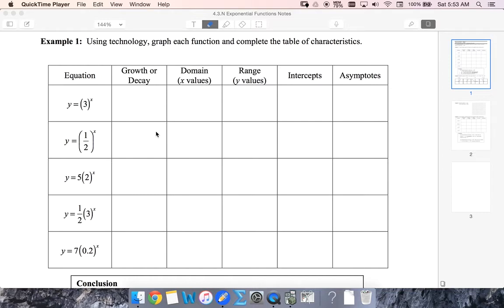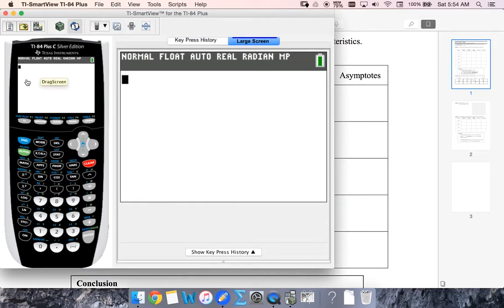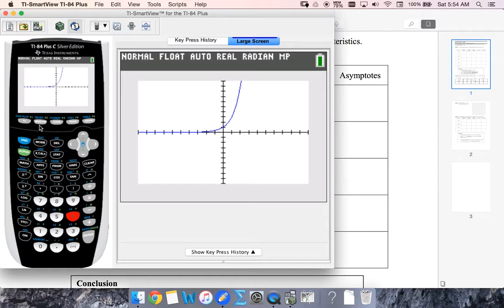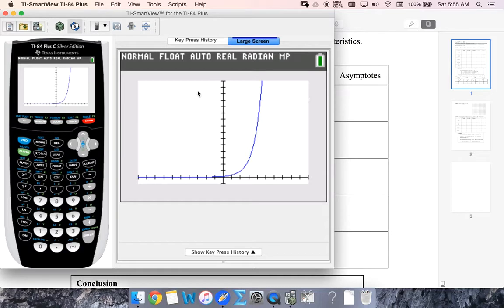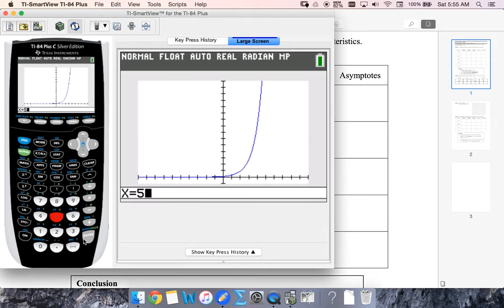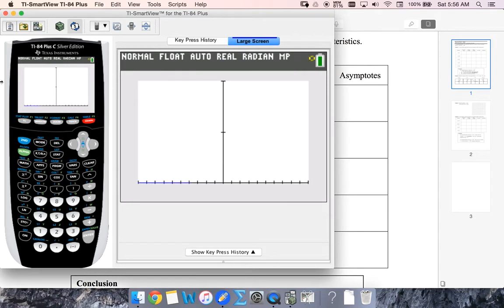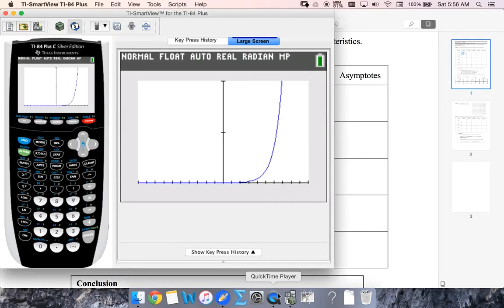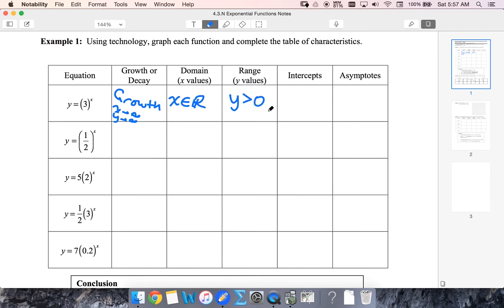04.03 Example 1 - examining exp functions